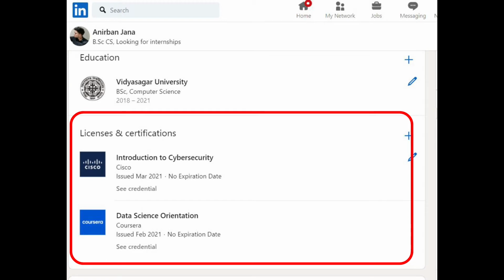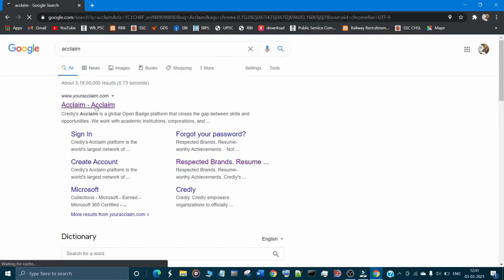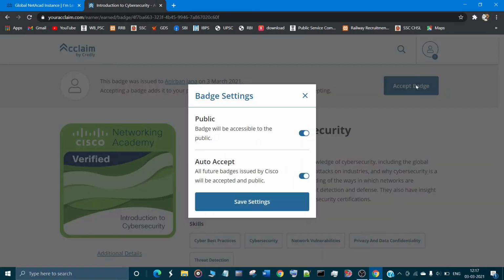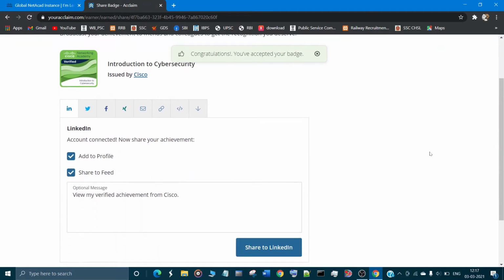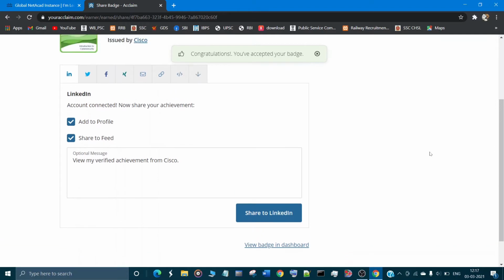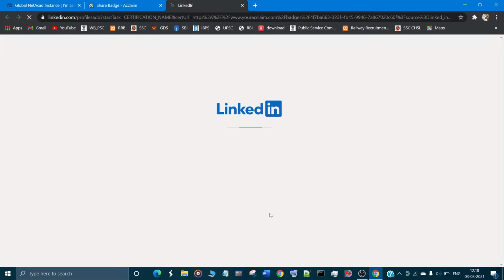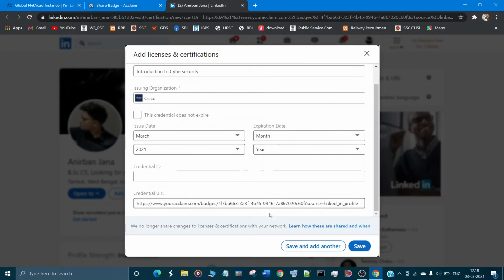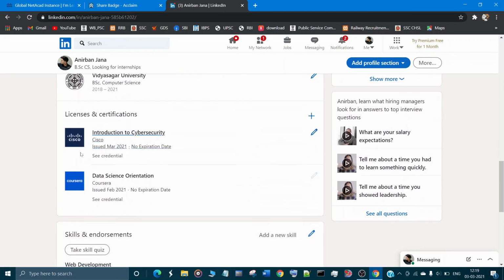Add coursera Licenses and certificates in Linkedin 2021/22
After completion Coursera course or any other course if you want to add licenses, certificates and Badges in LinkedIn then watch the video carefully

Coursera certificate license kaise add kare
How to add Coursera Badge certificate license in linkedin
Certificate, licenses kaise add kare linkedin par
Badges kaise add kare
how to add license badge and certificates in linkedin
how to add certification in linkedin
how to add certificate in linkedin
how to upload certificate in linkedin